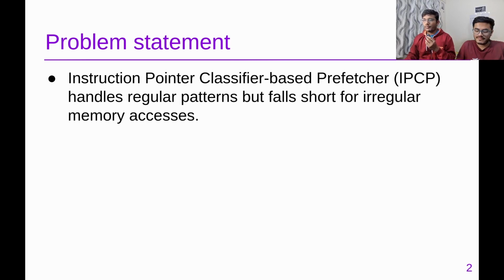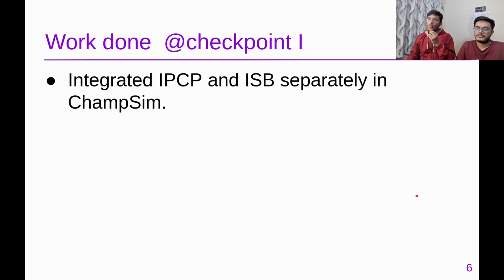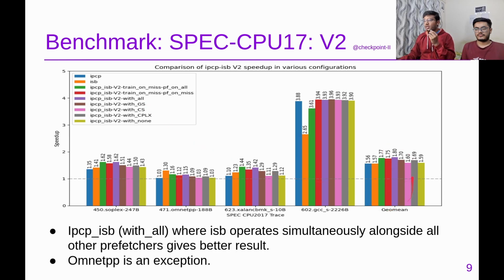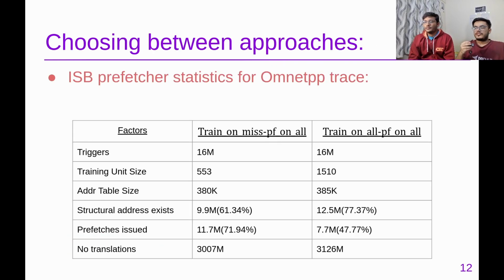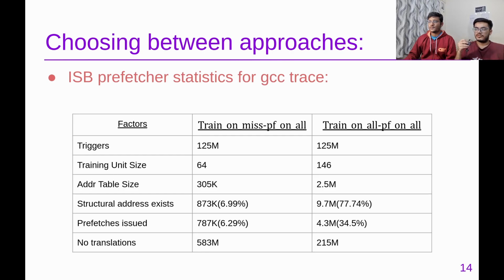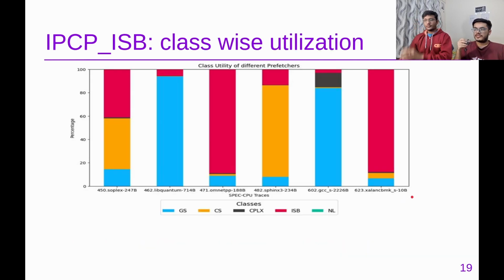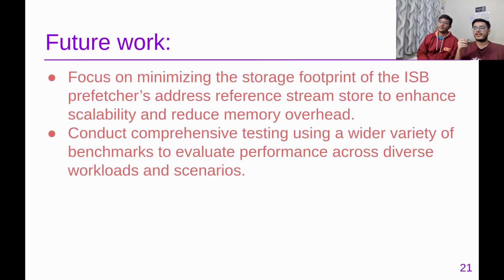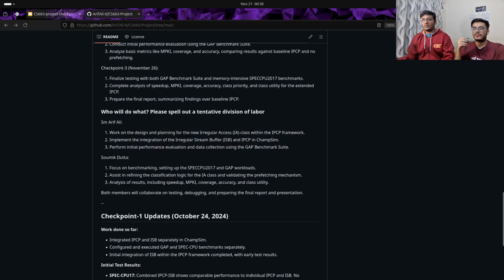Team_Gandiva_cs683_Project_checkpoint-3_FinalSubmission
Improving IPCP prefetcher with ISB prefetcher